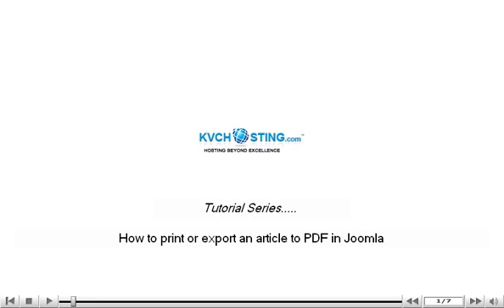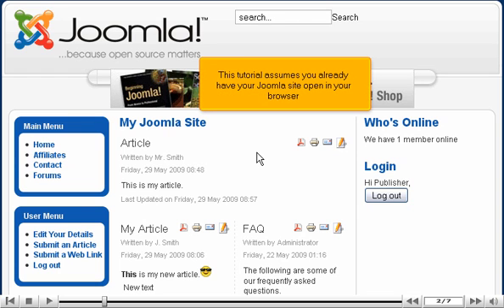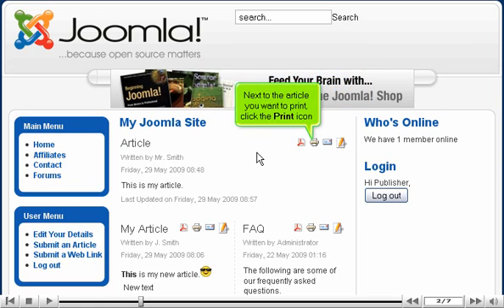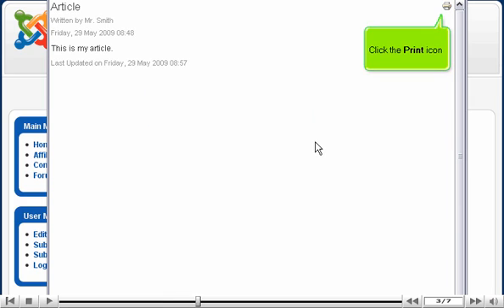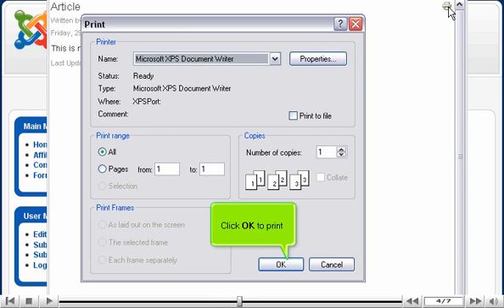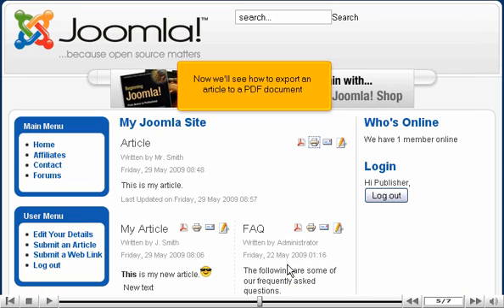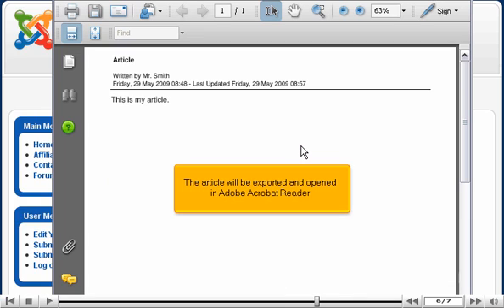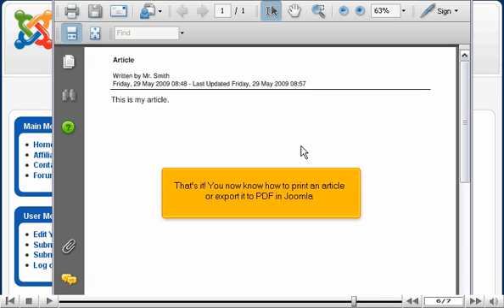How to print or export an article to PDF in Joomla - Joomla Tutorials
How to print or export an article to PDF in Joomla

• Open Joomla site in your browser.
• Click on Print icon on the top of article for printing the article.
• A window will pop up and show you a preview of article. You can edit the printer settings. Click on Ok to print.
• You can export the article to a PDF document. Select PDF icon at the top of article. Article will be exported and opened in Adobe Acrobat Reader.